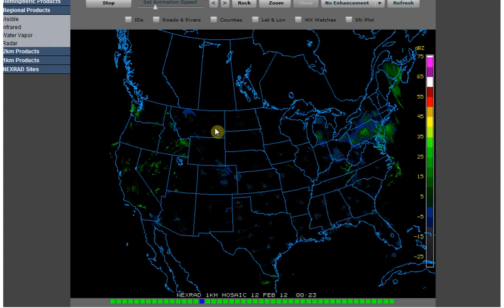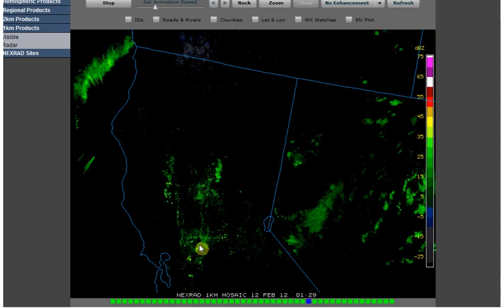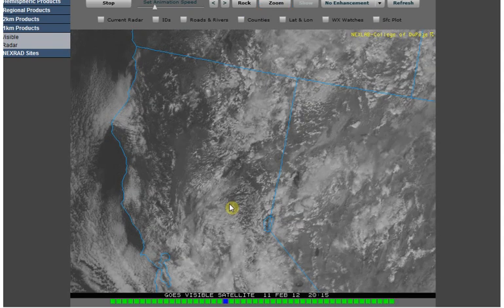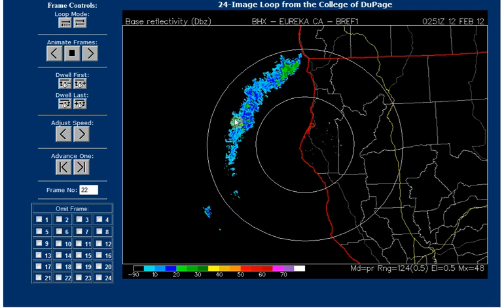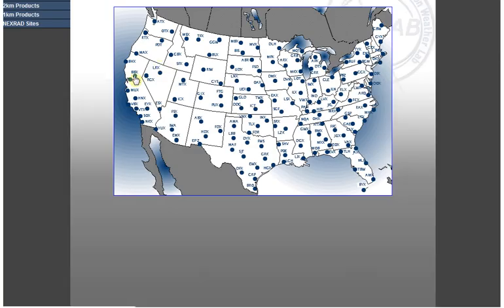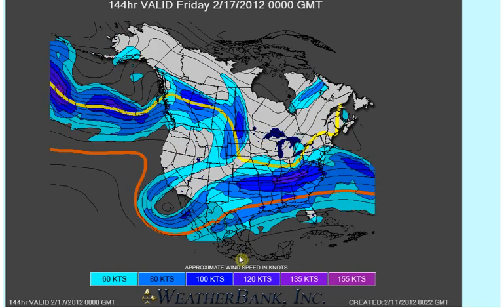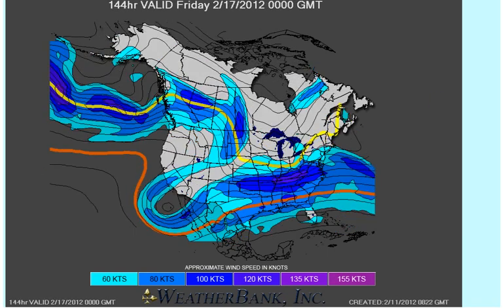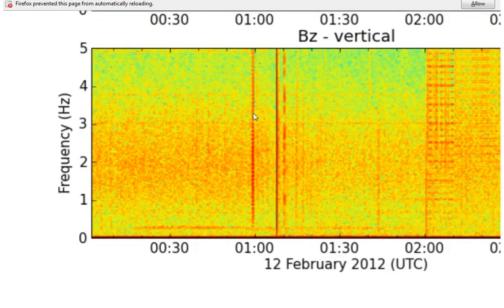2/11/12 Northern California Highly Agitated along with Jet Stream and Magnetometer Readings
Wind Farm S of McClellan AFB:  38° 6'34.53"N, 121°48'24.69"W
No turbines found W of Bealle AFB, but it looks like there should be.

Locations: McClellan AFB / Sacramento, Bealle AFB, Eureka California